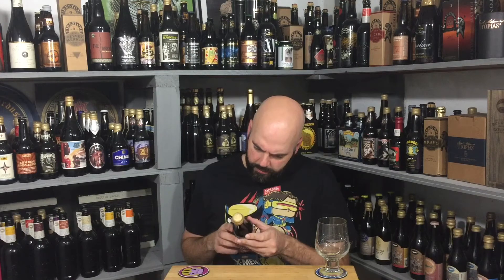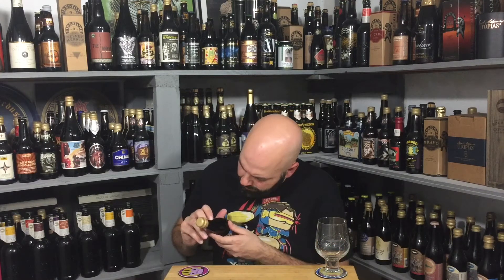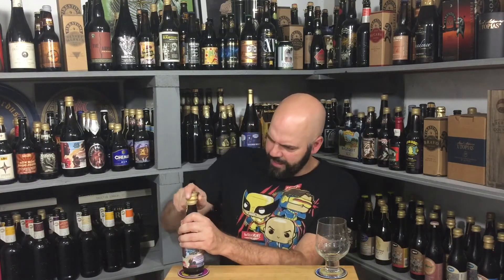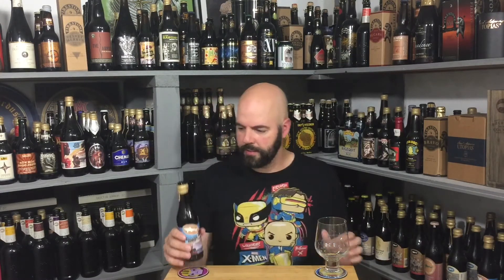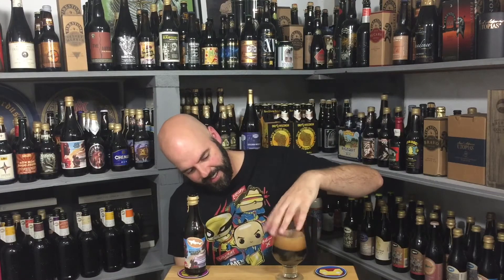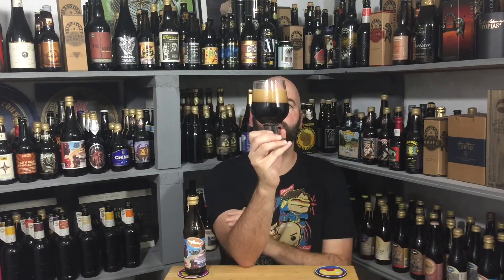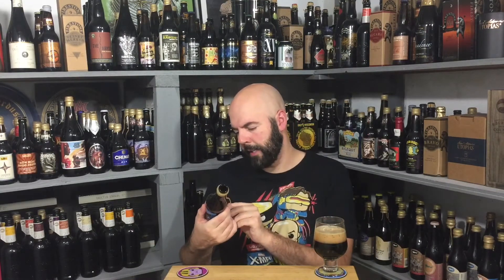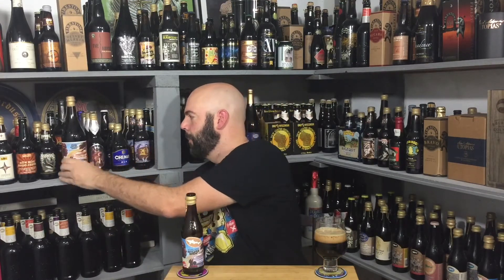Dogfish Head Bitches Brew Wood-Aged 2015 (Cellar Saturday) #969